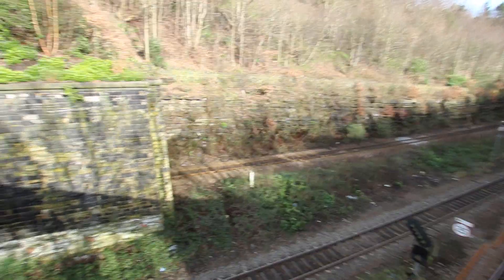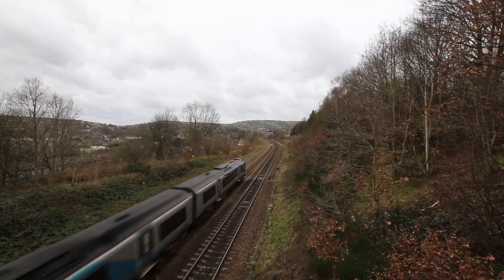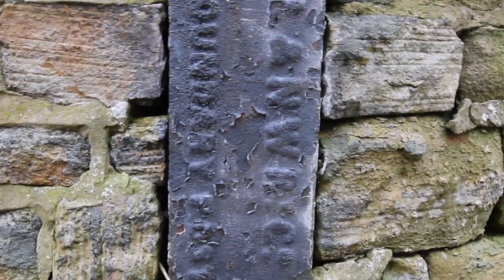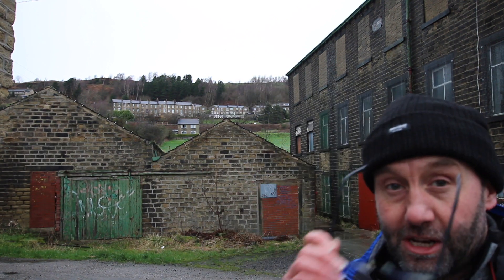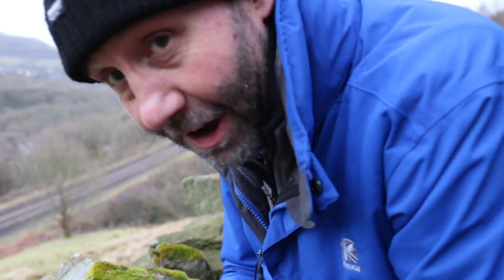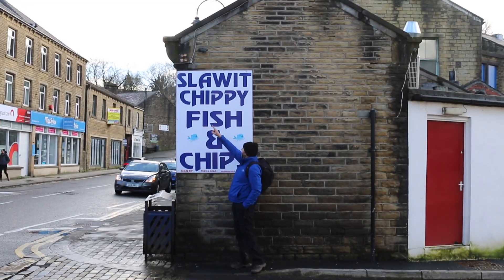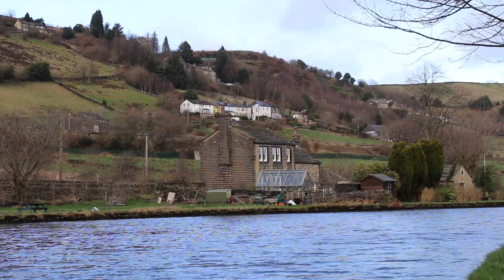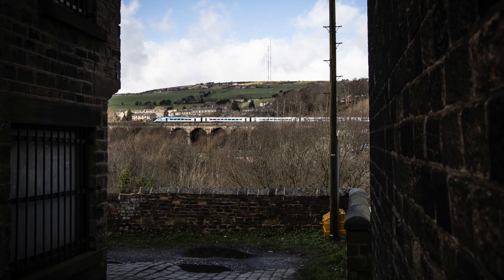Journey through the Lens: Huddersfield to Marsden a Railway Photography Premiere!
Welcome to the beginning of an exciting railway photography journey! Join me in my inaugural Railway Photography YouTube video, where I provide a sneak peek into the incredible opportunities awaiting during an upcoming 1Z10 trip to Huddersfield. This video serves as a taste of the fascinating railway photographic locations and features along the approximately 7-mile stretch between Huddersfield and Marsden.

In this adventure, I explore notable spots such as Springwood Junction, Milnsbridge, Golcar, Slaithwaite, the picturesque Huddersfield Narrow Canal, and the awe-inspiring Standedge Tunnel at Marsden. Get ready for a visual feast as I capture the essence of these locations and showcase the diverse railway landscape.

Witness the power and elegance of Class 68 Transpennine Express trains and the sleek Hitachi 802 Nova workings as they traverse the scenic route. This video is not just a journey; it's an exploration of the railway lineside, filled with captivating sights and sounds that every rail enthusiast will appreciate.

Whether you're a seasoned railway photographer or a newcomer to the world of trains, there's something for everyone in this video. Join me on this adventure, and let's delve into the exciting world of railway photography together!

Your support means the world, and I can't wait to share more incredible moments on the tracks with you!

All the images from this YouTube Railway photography adventure will appear on my

If you enjoy what I do please consider buying me a coffee, or help me to get to the next lineside location with a litre of fuel, your support really does mean the world to me!